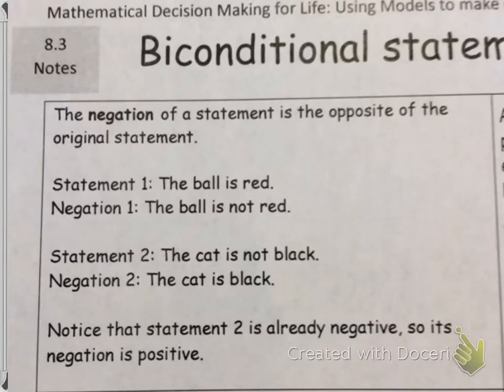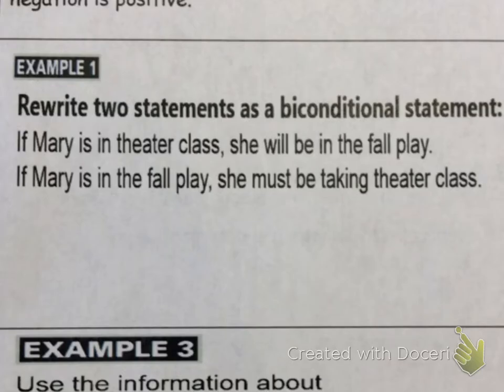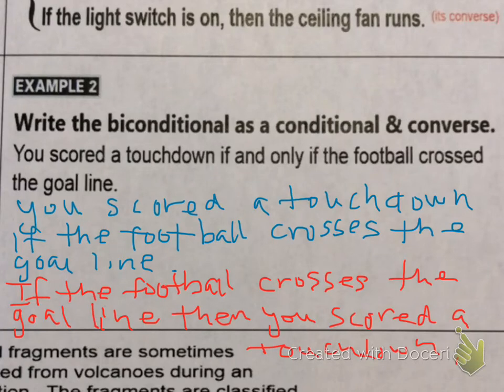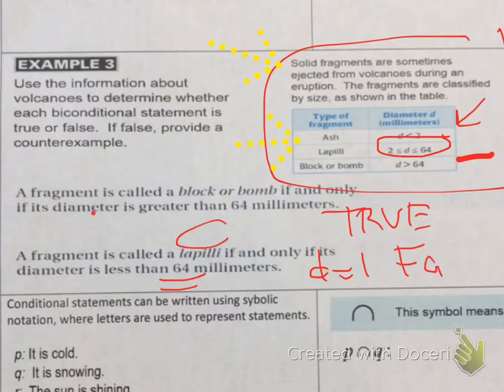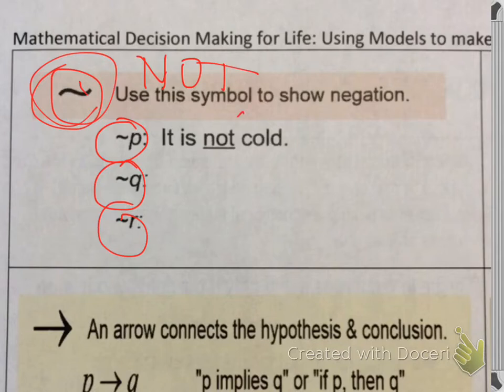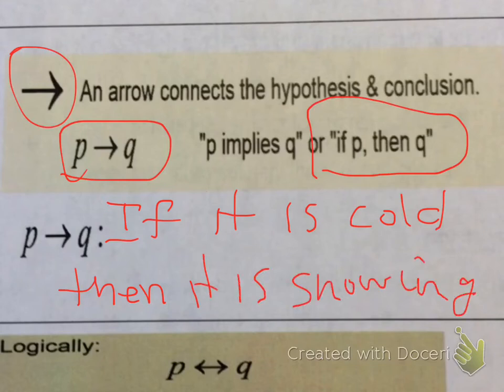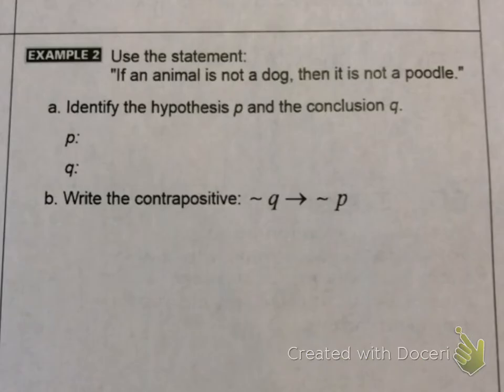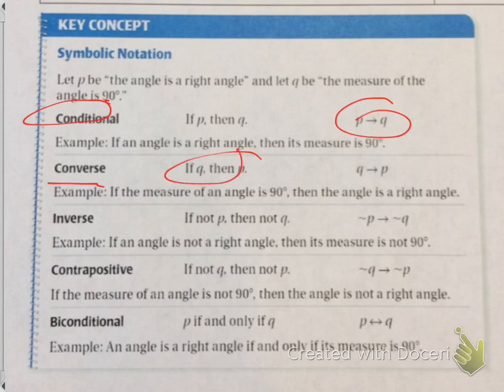8.3 notes math for life